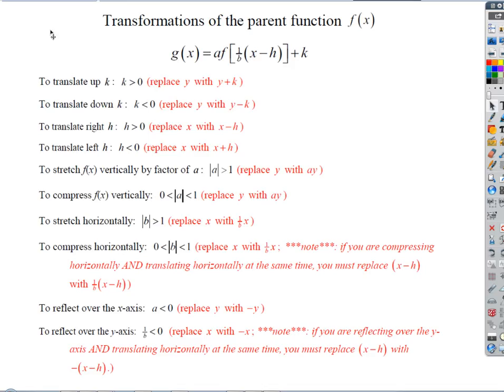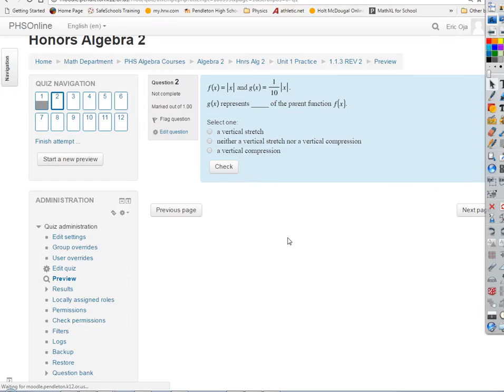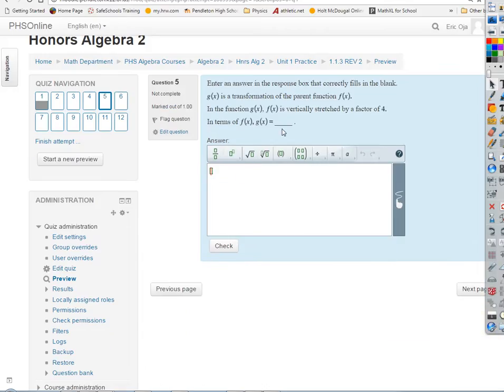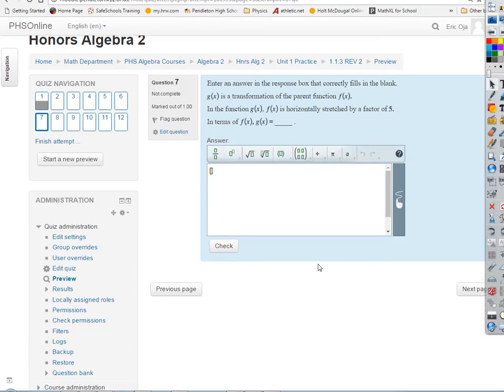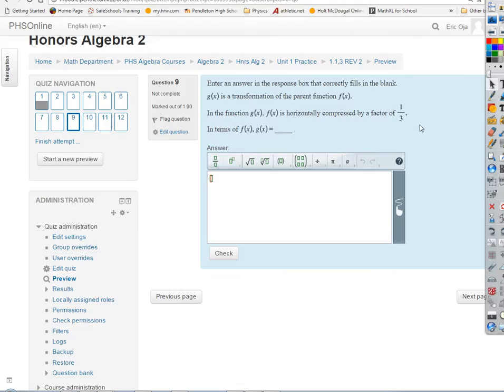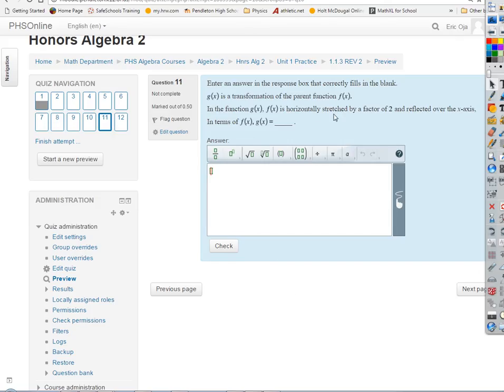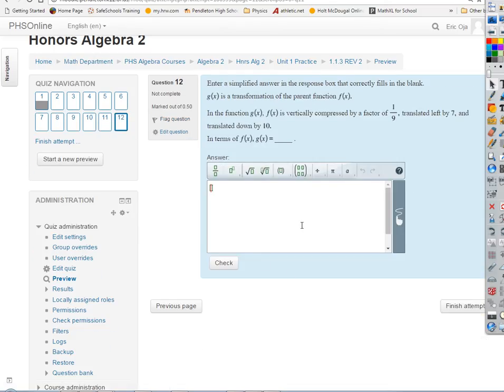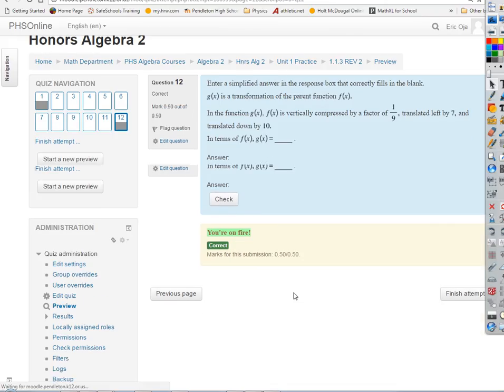Alg2+ 1 1 3 REV 2 Video Solution